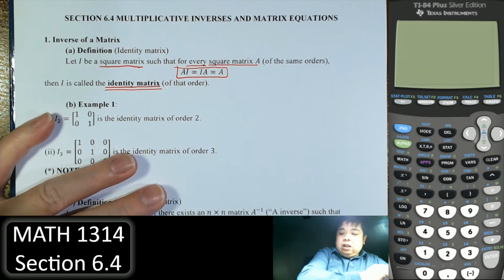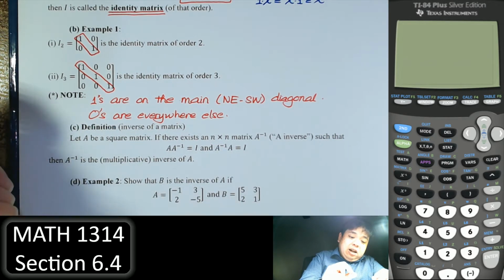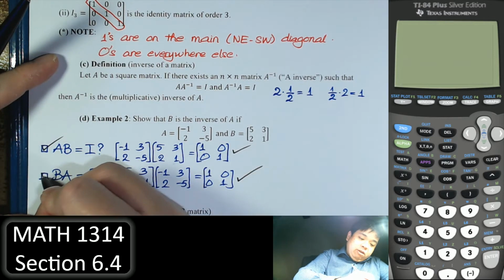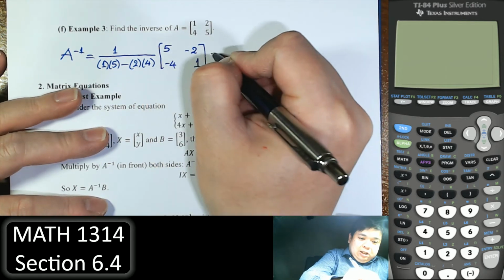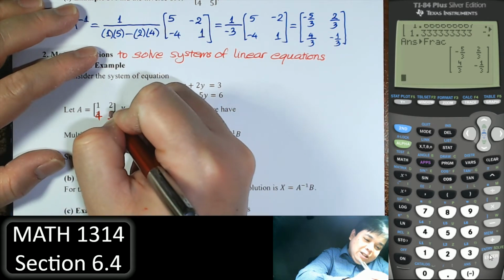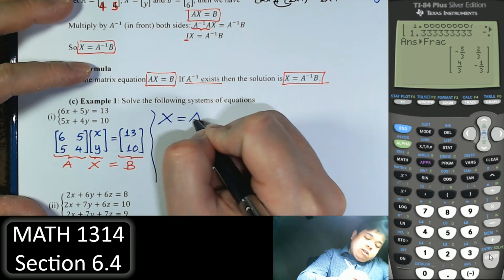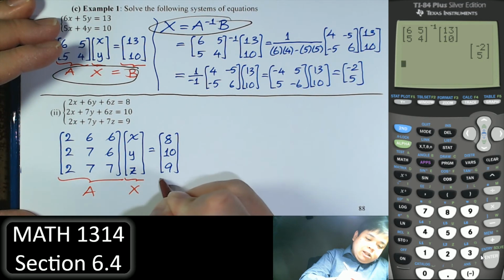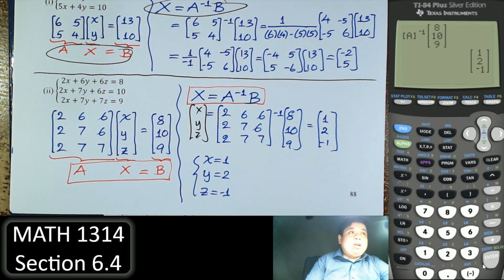College Algebra - Section 6.4